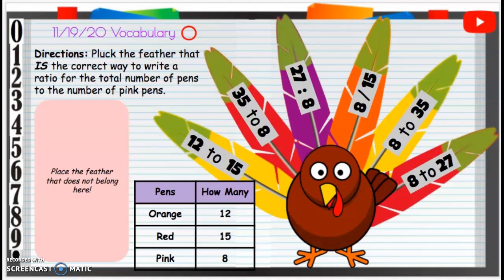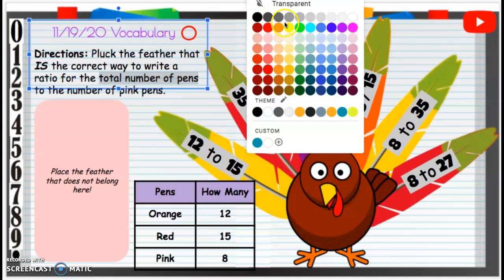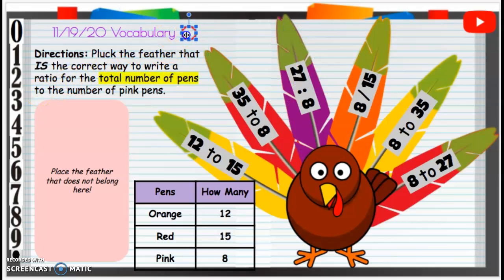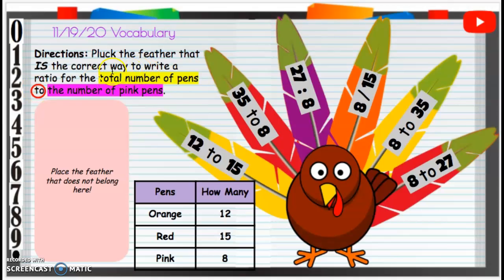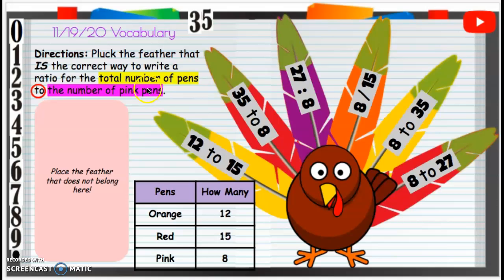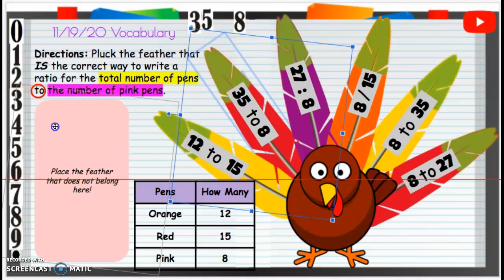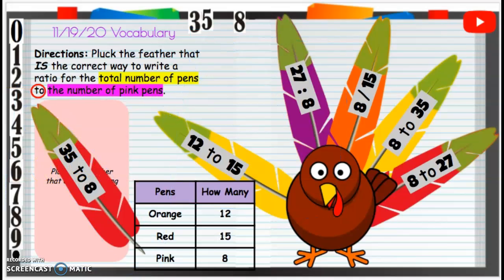11/19/20 Vocabulary - Schnaterbeck